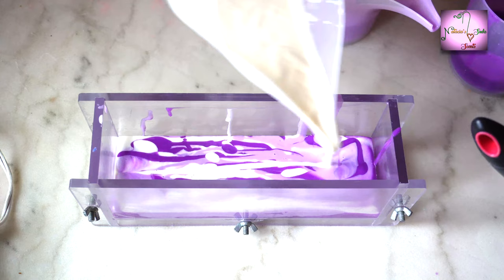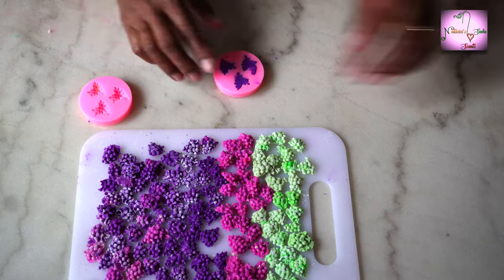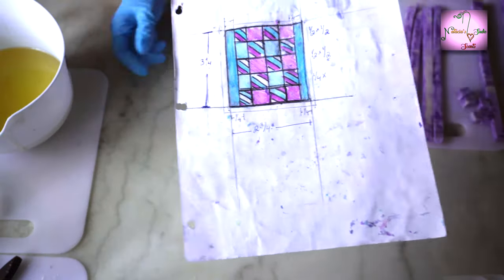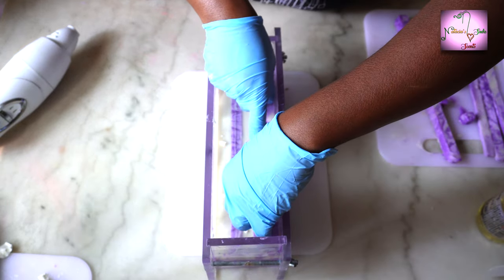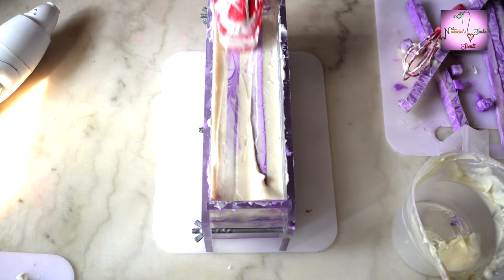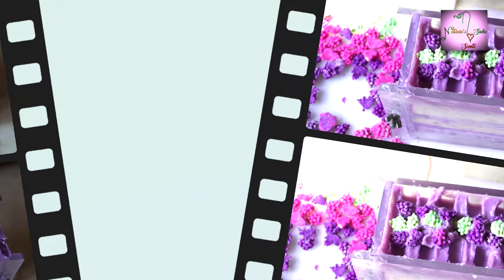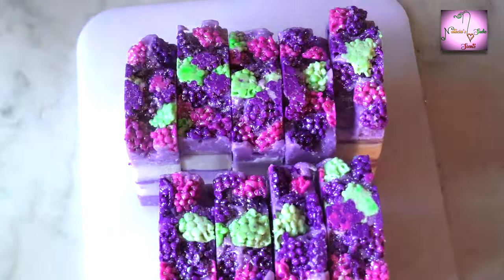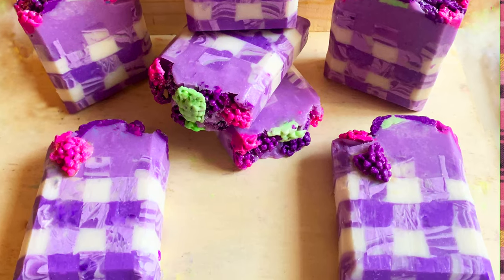Buffalo Plaid Technique Cold Process Soap Making Using Jade Fragrance Oil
Welcome to one of my attempts to the Buffalo Plaid Technique.

I call it “Vineyard Picnic”. I imagined soft music playing, spreading a fleece blanket and drinking wine in a vineyard on plush grass! The squares are 1/2 inch and colored with @madmicas GrapeApe/Purple Vibrance combo and titanium dioxide white. The fragrance used is called Jade by @brambleberry and it worked great within the soap! I added cold-processed soap grape embeds. It was a challenge to prevent the squares from moving and also pressing each layer too hard. I had fun doing this challenge and thank you to Amy Bautista of Elysian Acres Soap for showing the technique and Amy Warden (Soap Challenge Club) for offering so many great learning tips and creating a community for soap makers to explore, learn, teach and grow!

Amy Bautista ~ Elysian Acres Soap
Thank you for your visit. Please follow me on

Timecodes:

0:00 ~ 0:19 | Preview of Buffalo Plaid Soap
0:20 ~ 4:08 | Creating marble embed layer for Buffalo Plaid Soap
4:09 ~ 6:33 | Demo soap dough grape embeds for Buffalo Plaid Soap
6:34 ~ 9:21 | Unmolding & cutting marble embed layer for Buffalo Plaid Soap
9:22 ~ 18:49 | Placing Marble embeds in mold and pouring soap batter layers
18:50 ~ 23:11 | Adding grape embeds to the top of wet soap layer
23:12 ~ 25:20 | Unmolding and cutting Buffalo Plaid Soap Loaf
25:21 ~ 30:34 | Steaming, Cutting, Beveling and editing Buffalo Plaid Soap

Resources